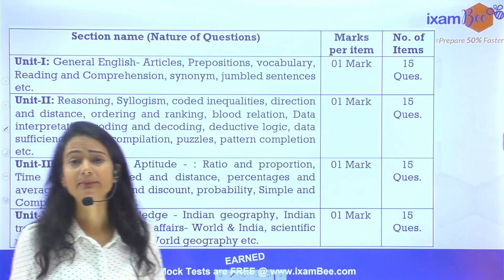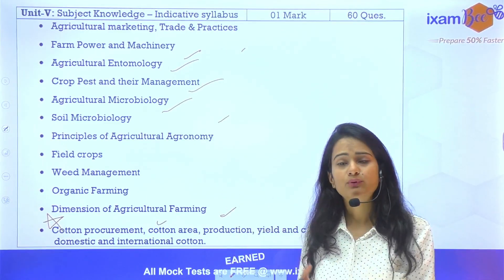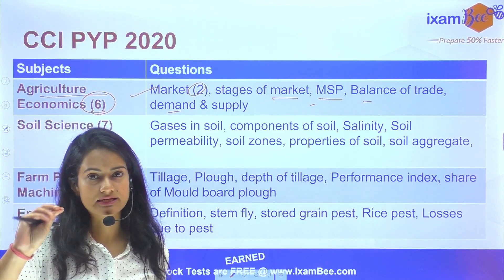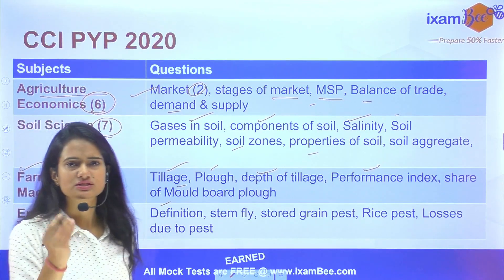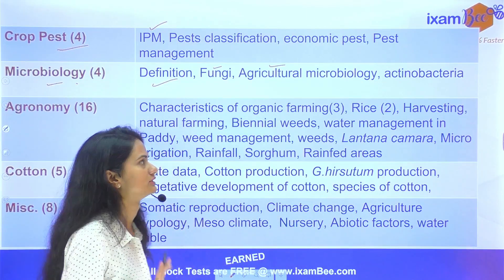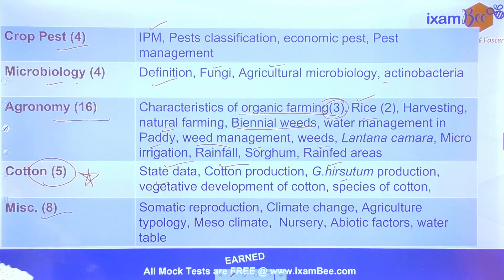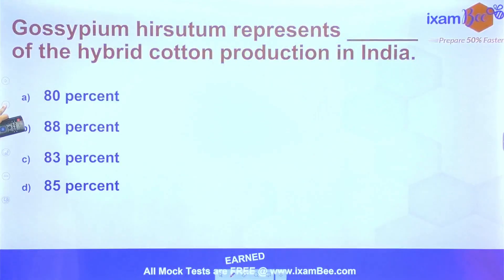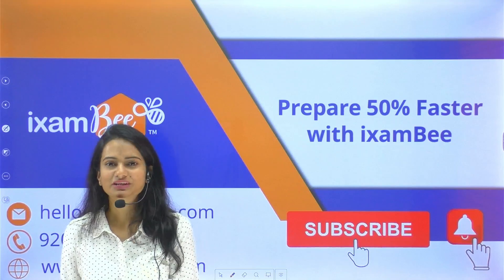Cotton Corporation of India (CCI 2023) || Previous Year Paper 2020 Complete Analysis || By Sonal Mam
Hello Everyone, In this video, Sonal Mam has discussed the Previous Year's Paper 2020 Complete Analysis. Watch this video till the end.